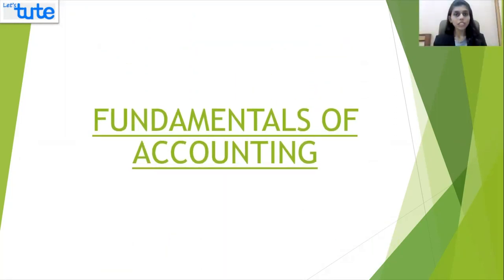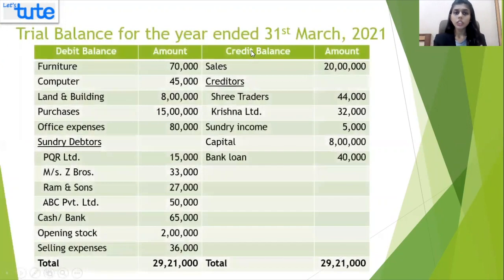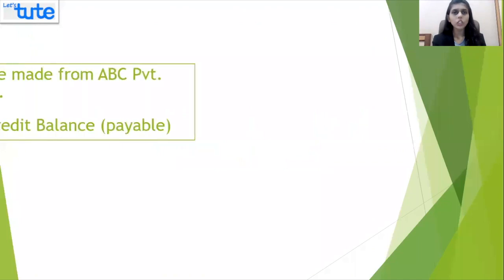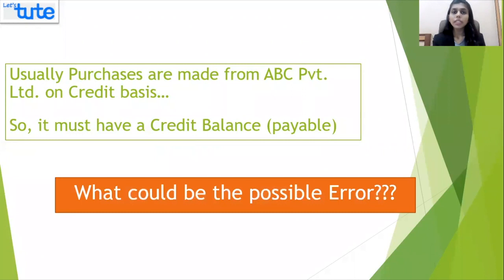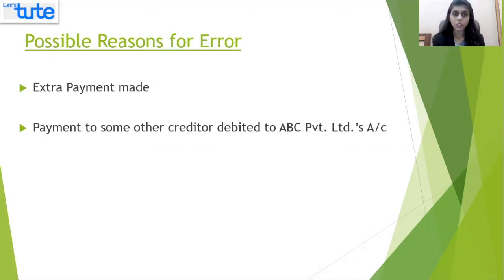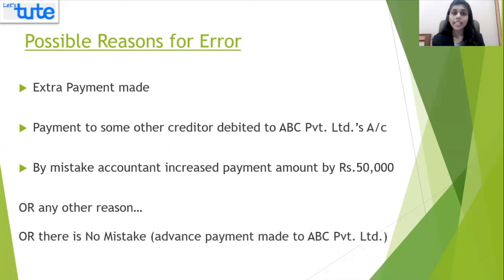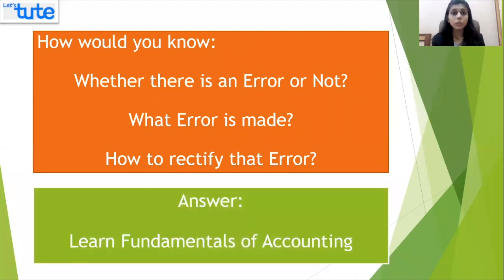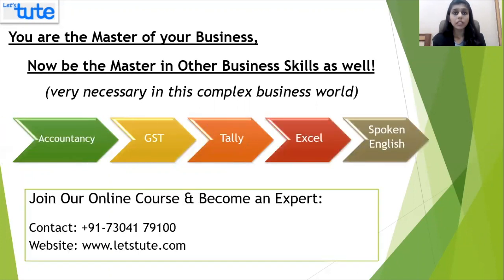Fundamentals of accounting | Essential business skills | Practical Business Tips for Professionals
You are the master of your Business, But now you can also Master in other business skills with our Professional Course!
Click on the above link for brief details.

Learn fundamentals of accounting along with other important skills whether you are an Entrepreneur, Working Professional or a Student.
The following course will provide you with -
- Accountancy
- GST
- Spoken English
- Tally
- Microsoft Excel

Equipment:

1: Green Backdrop Background YouTube Video Shooting
2: DIGITEK® (DTR 550LW) (170 CM) Tripod For DSLR, Camera
3: Godox SB-UBW Series Octa (SB-UBW120 47'') lights
4: Cellphones TriPod t Adapter For Mobile Phone
5: Aerial Acoustic Foam
6: Travel Adapter
7: AmazonBasics Camera Lens Protective Pouches - Water Resistant
8: AmazonBasics Backpack for Cameras and Accessories

Accessories:

1: SanDisk 128GB SD Card - SDSDXXY-128G-GN4IN
2: SanDisk 128GB Extreme Pro SDXC UHS-I Card - C10, U3, V30, 4K
3: Canon EF-S 24mm f/2.8 STM Lens
4: Spe Tulip 58Mm Flower Lens Hood (Black) For Canon Eos
5: Graphic Tablet
6: Microphone with 20ft Audio Cable
7: Headphones for Home & Recording studio
8: Studio Condenser Microphone

Software:

1: Effects and Cinema 4D Lite: 3D Motion Graphics Using CINEWARE
2: Adobe Photoshop CC for Photographers 2018 Paperback